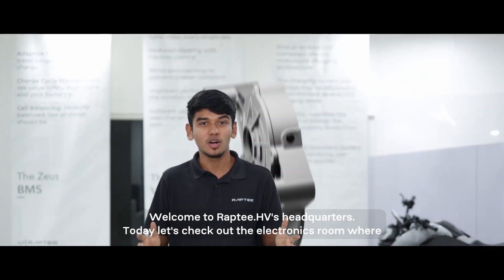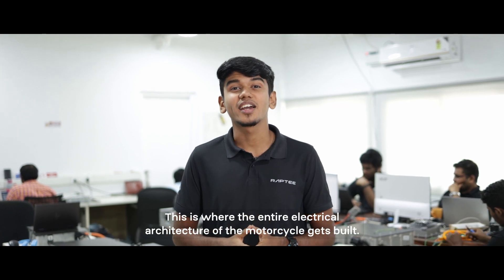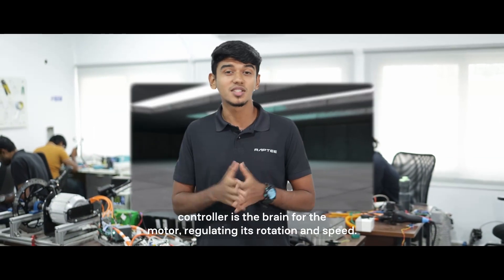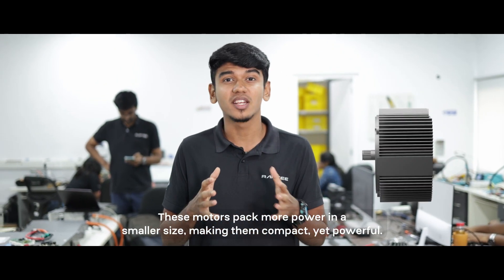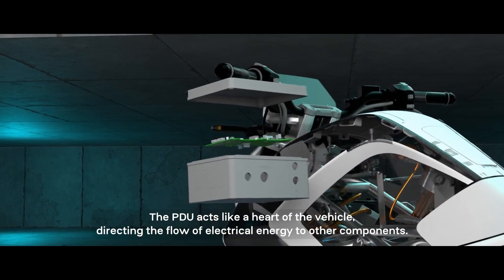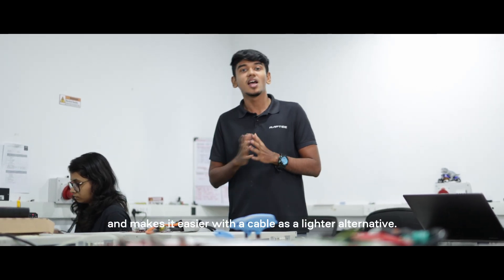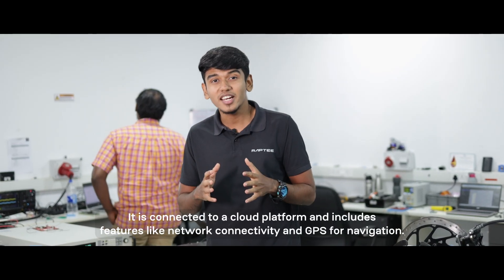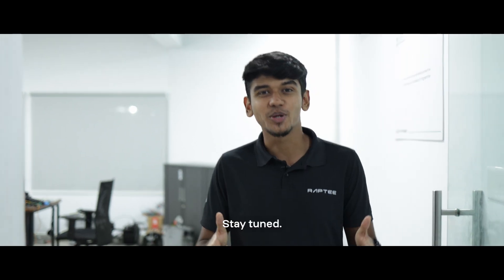What happens inside the electronics Department of an electric motorcycle company?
In this video we delve into the same, visiting the tech and team behind the entire electric architecture of our motorcycle, and checking out how we ensure that high performance is delivered, with consistency and safety, as our engineering ethos!

Any professional inquiries about us, our work culture, what we are and how we roll on our day-to-day life, if you want to be impressed and want to join us, do Follow & Reach Us out in Linkedin

ABOUT US
Raptee is a Premium Electric Motorcycle Manufacturer headquarter'ed in Chennai, India. We are driven by an innovative spirit to redefine Electric Mobility! We aim to make a motorcycle that supersedes its ICE competitors in terms of performance, safety, reliability, longevity, comfort and cost of ownership. Welcome to our Official YouTube Channel.